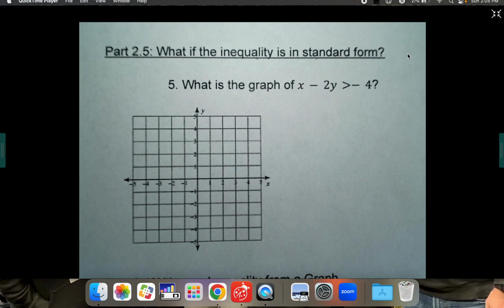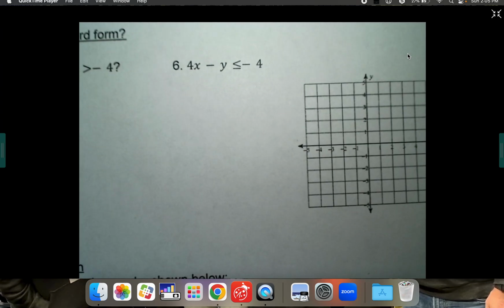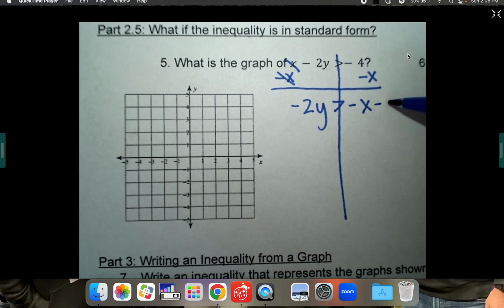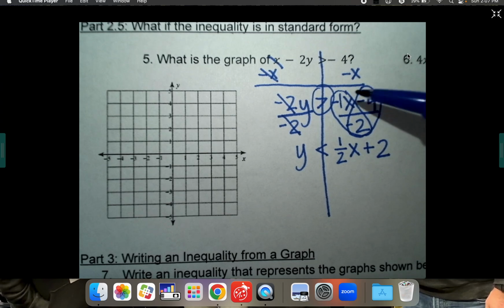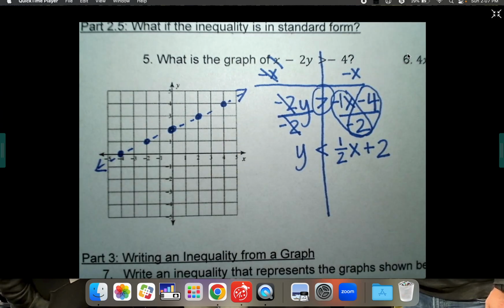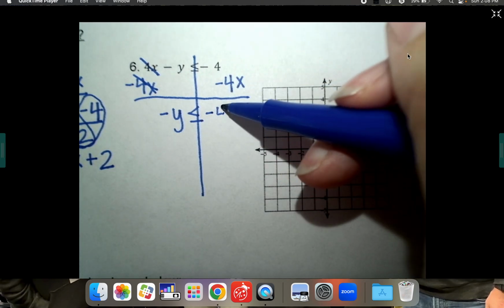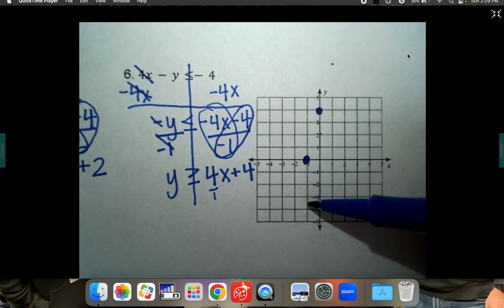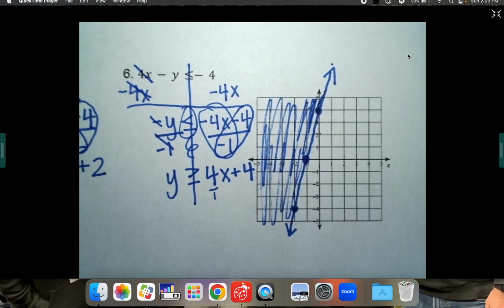Algebra Notes 6.5, 2 additional problems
These 2 extra problems got added to our notes later, as good examples of rearranging equations and remembering to flip the symbol. So, rather than recreating the entire 6.5 Notes video, we added these 2 additional problems.